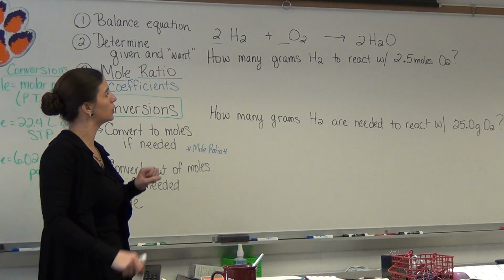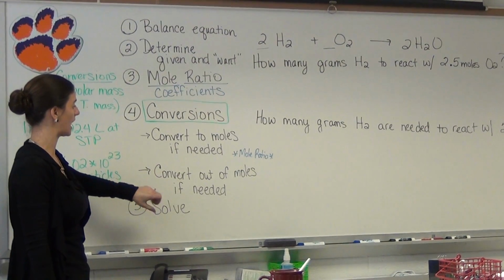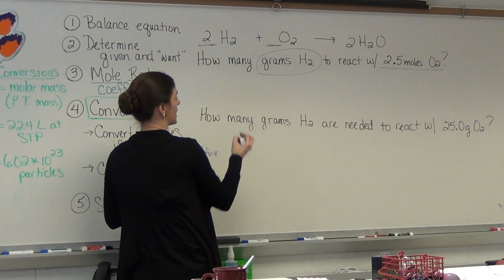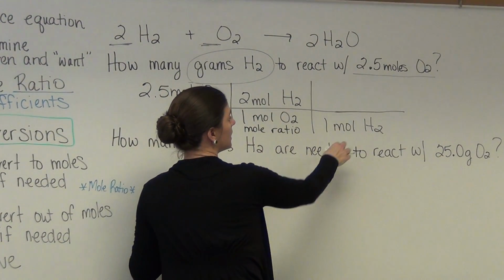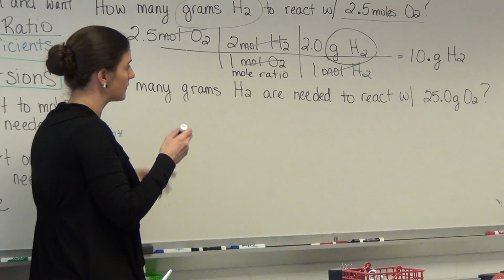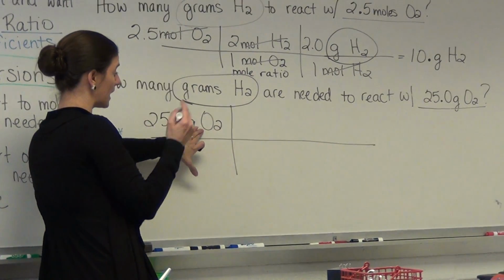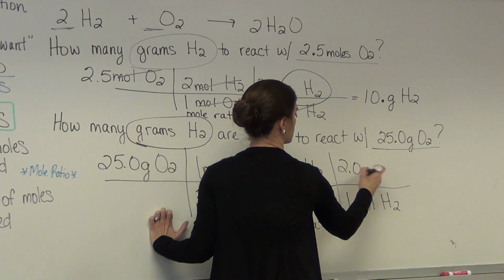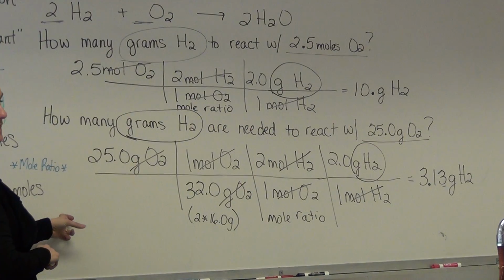Stoichiometry Mass to Mass Examples